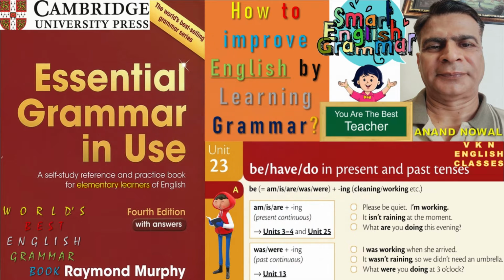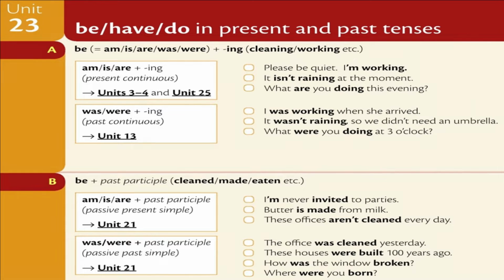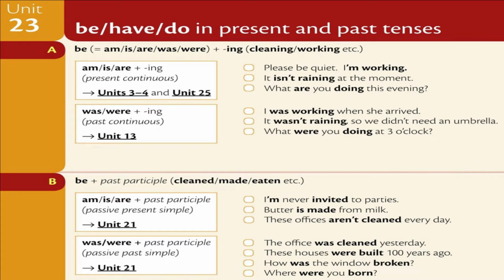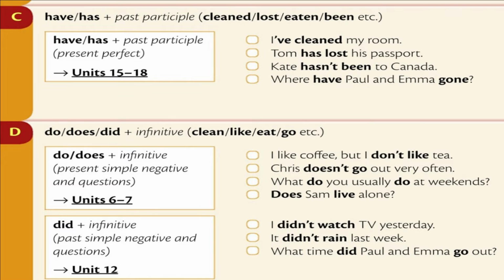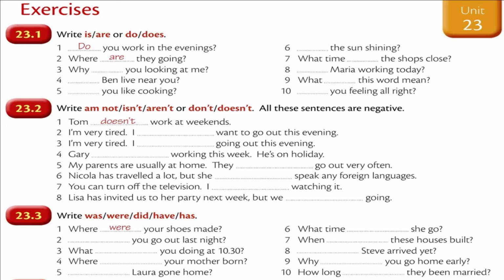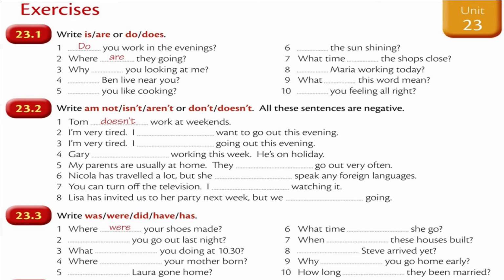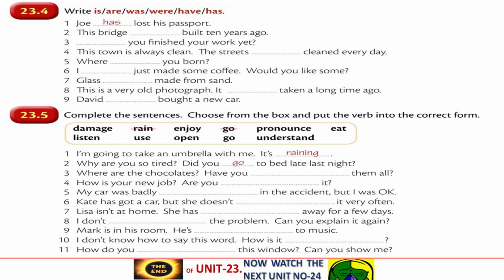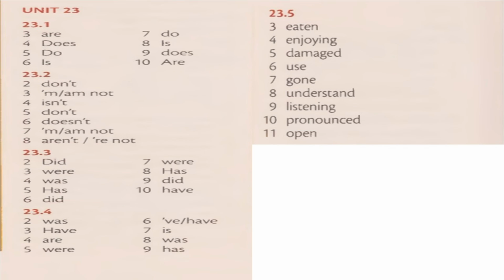UNIT-23:How to use "Be /Have /Do" in Present & Past Tense. Improve your English by Learning Grammar.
As we know, English has been the most popular language in the world and English Grammar is very much required to speak and write correct English So, As a reference, we are taking one of the best books 'ESSENTIAL GRAMMAR IN USE' Published by 'Cambridge University Press' U.K. This book is designed for children and elementary students of English to enable them to understand the basic Grammar topics. Today I am going to start Unit No. 23. In this Unit, I am going to teach you how to use “be (is,am,are,was,were) / have / do” in Present & Past Tense in our day-to-day life. So, you should listen and watch this video carefully.
OK well, let’s get started now…….